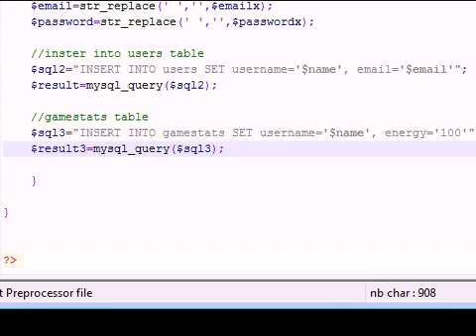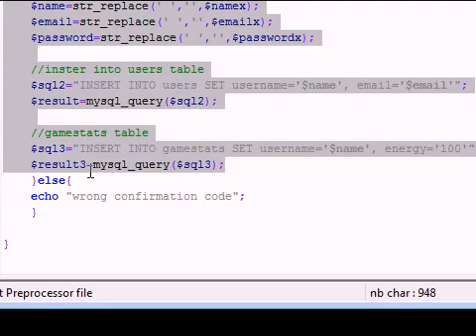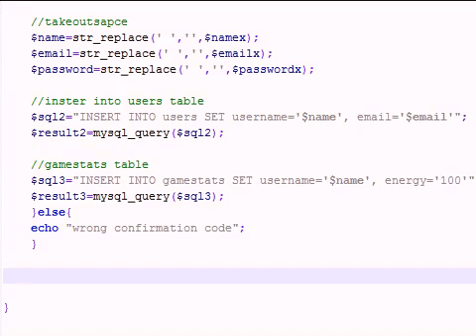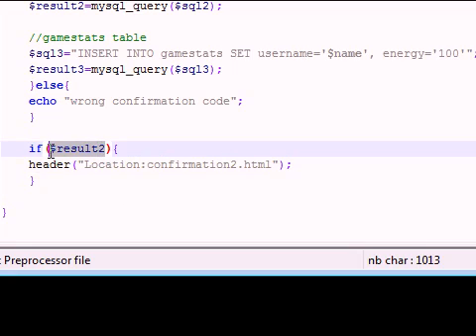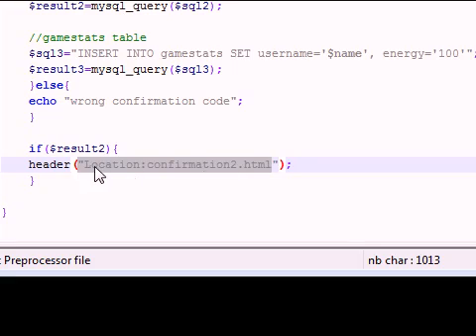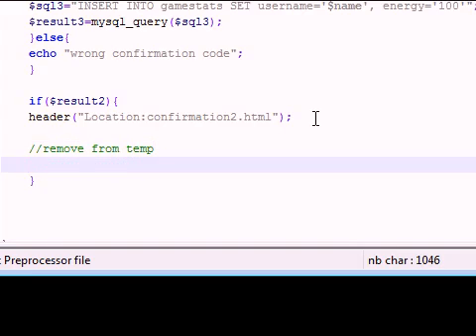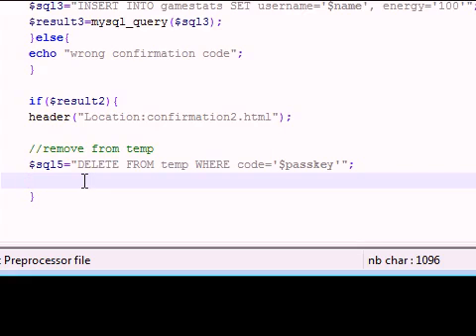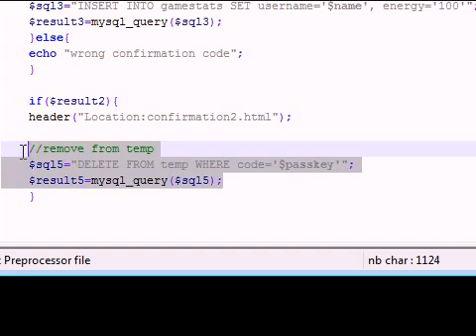PHP Tutorial - 35 - Deleting Data from Temp Tables for PHP Game